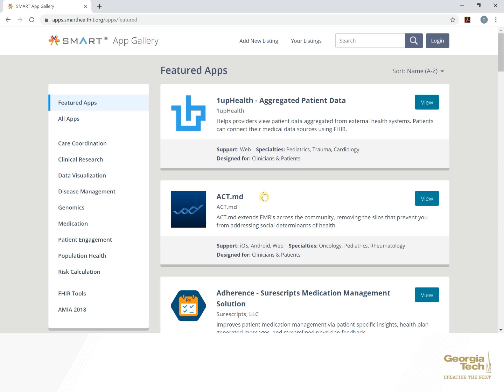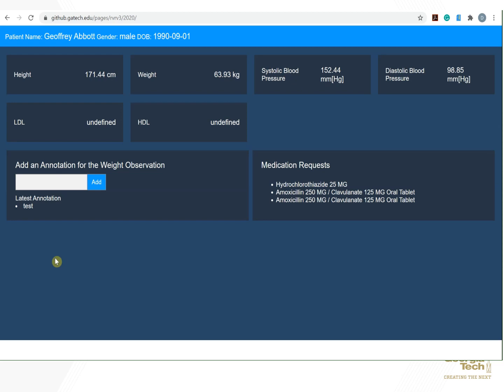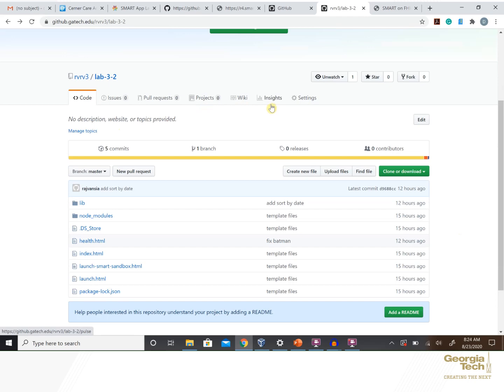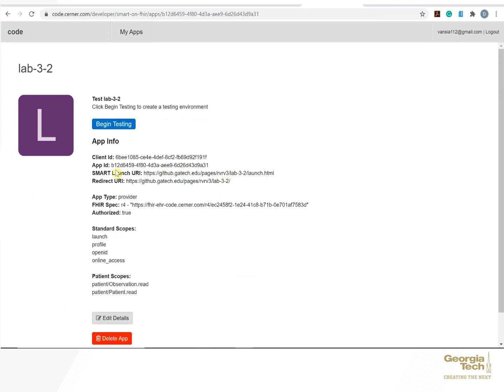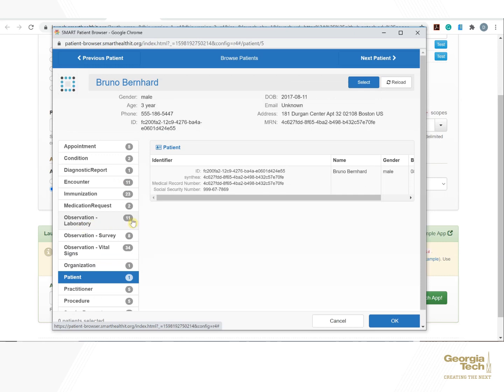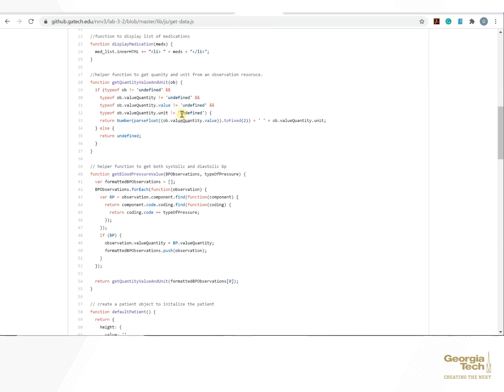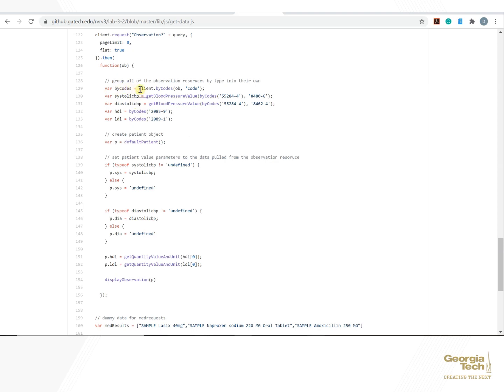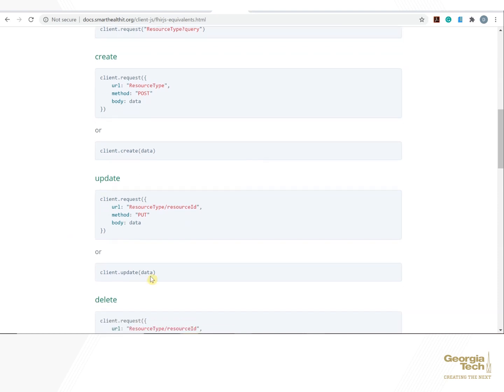CS6440 SMART on FHIR R4 Lab